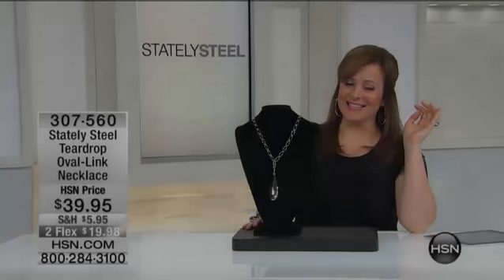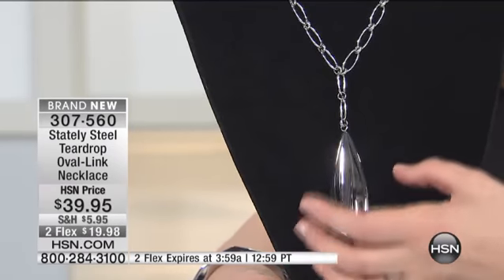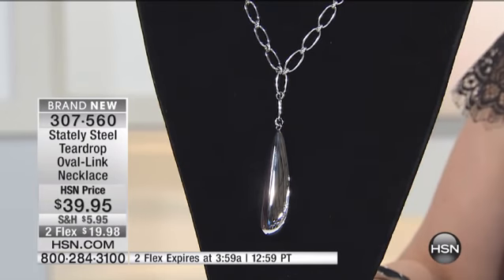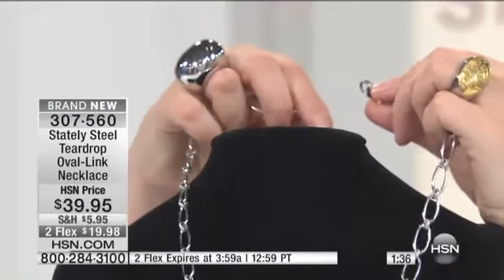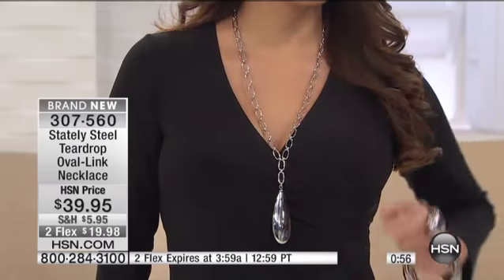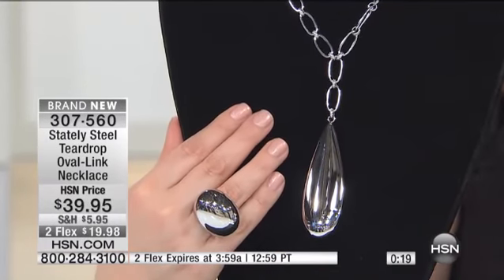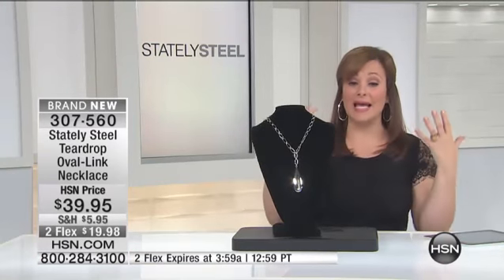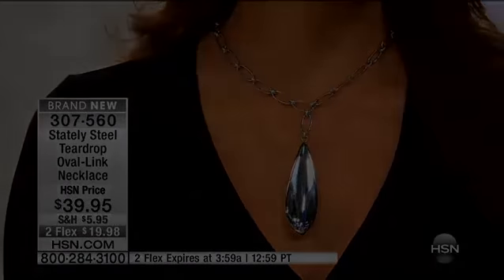Stately Steel Teardrop OvalLink Necklace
[Value Statement]

Design Information

    Necklace features a highpolished teardrop